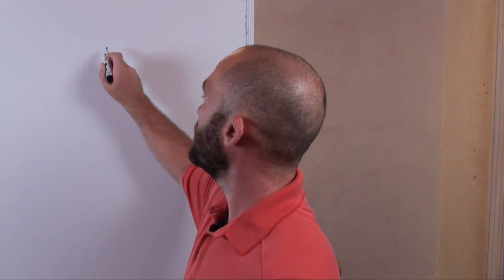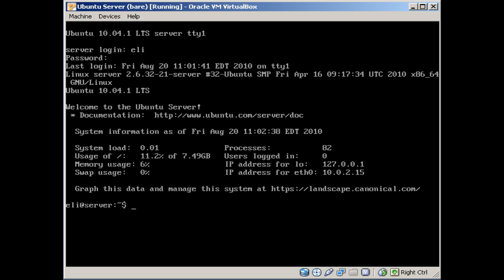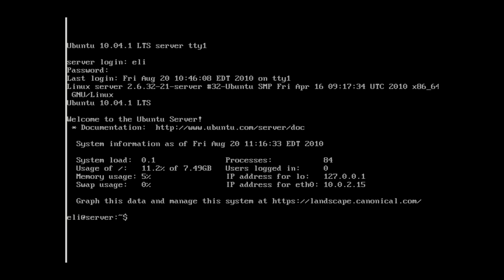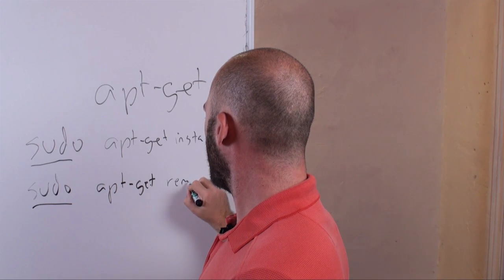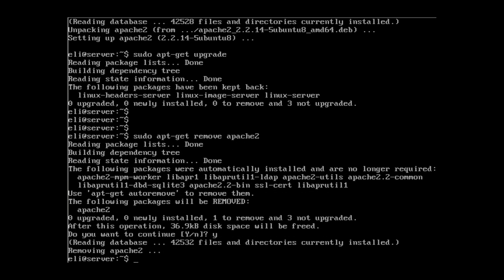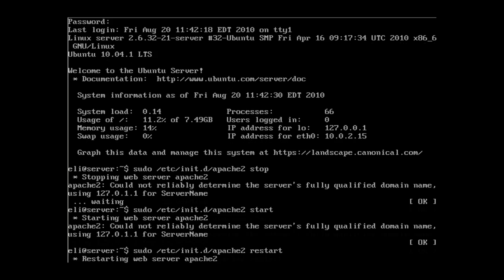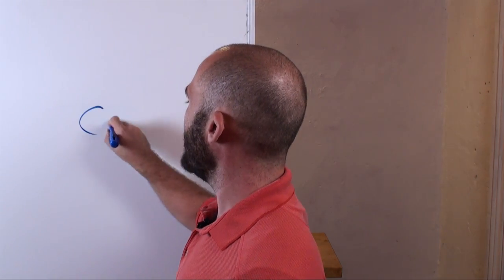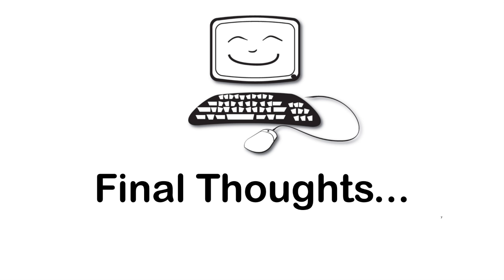Basic Linux Tasks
Info

Level: Beginner
Presenter: Eli the Computer Guy
Date Created: August 20, 2010
Length of Class: 53 Minutes
Tracks

Linux
Prerequisites

This class teaches students the basic tasks that are required inorder to maintain a Linux server.
Topics Covered

Man Pages
The importance of sudo
Installing software using tasksel
Installing software using apt-get
Restarting services
the top command
Basic navigation
Class Notes

Sudo is used before a command.  It acts like "run as administrator" in Windows
Man pages are reference pages for commands and programs
Example of usage: man ping
q quits man pages
The tasksel command installs numerous programs at one time to create a server (LAMP or such)
Example: sudo tasksel
Apt-get Installs, Removes or Updates Software
Install: sudo apt-get install xxx
Uninstall: sudo apt-get remove xxx
Update: Sudo apt-get upgrade
Restart Services
Example: sudo  /etc/init.d/xxx (restart start stop)
Top is like "Task Manager" in Windows
Example: sudo top
K to kill a process
H for help
Basic navigation
To change to another directory use the cd command
Example: cd /etc/var/www (changes to web root folder)
Linux is literal
Capitalization matters!!!
Final Thoughts
To Logout just use the exit command
Resources